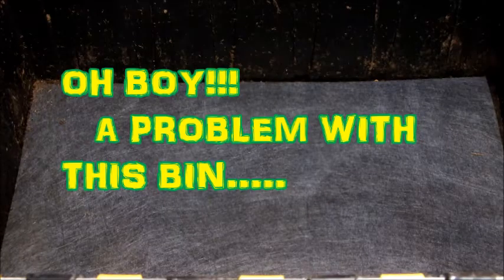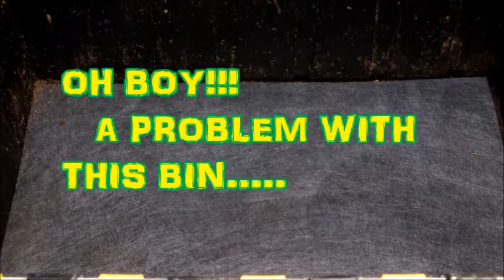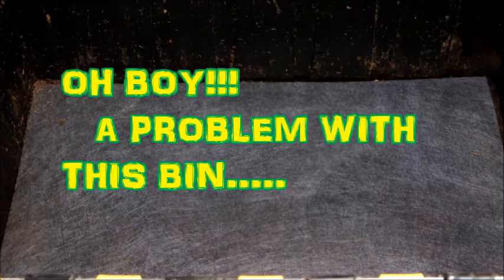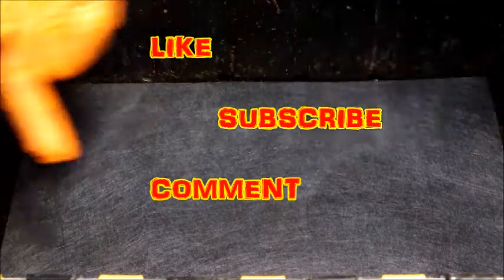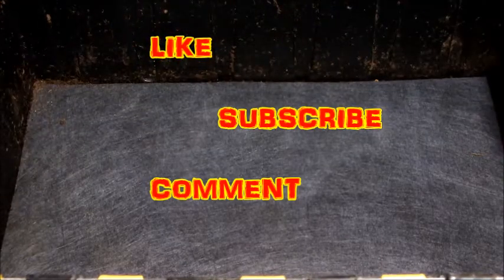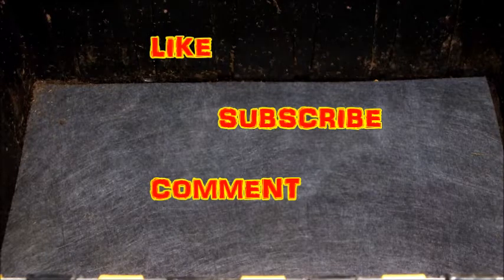OH BOY!!, A problem with this bin. HELP!!!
My people in this bin the worms have started to die off, WHY! has this happen to any of you guys or gals